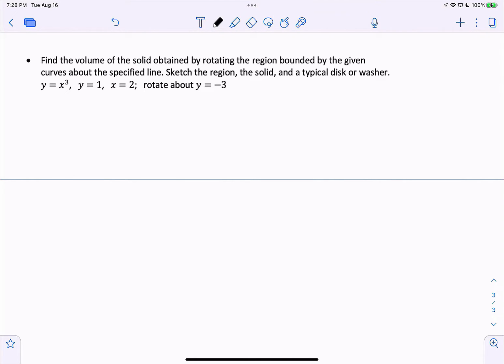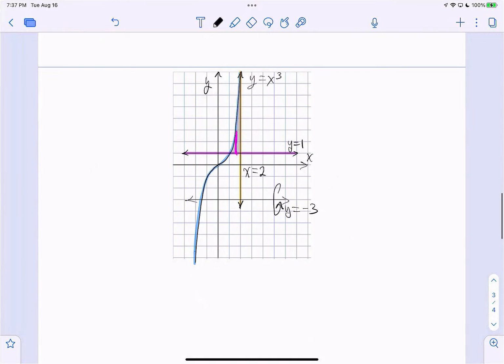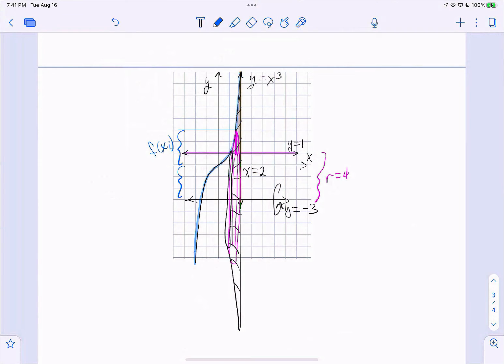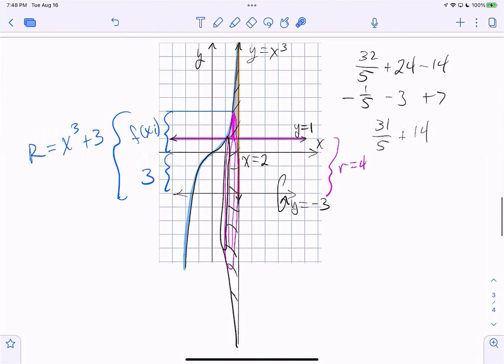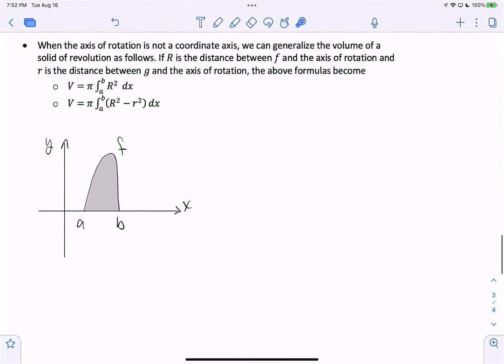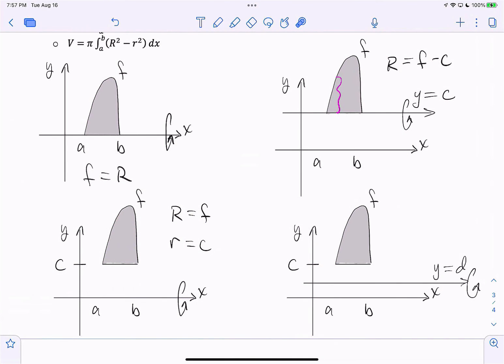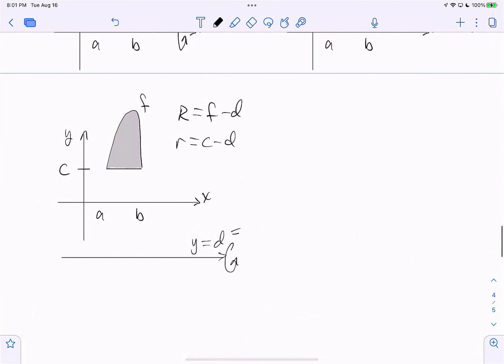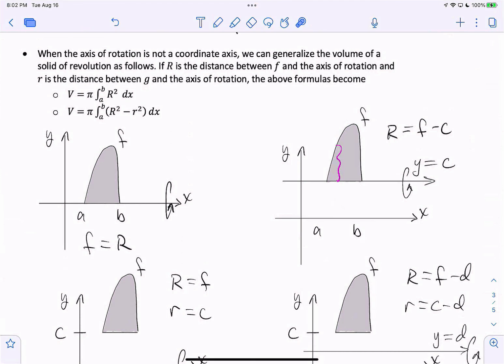Volumes About Other Axes | Calculus 1 (5.2c)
Generalizing the Disk and Washer Methods for rotation about an axis that isn't a coordinate axis.